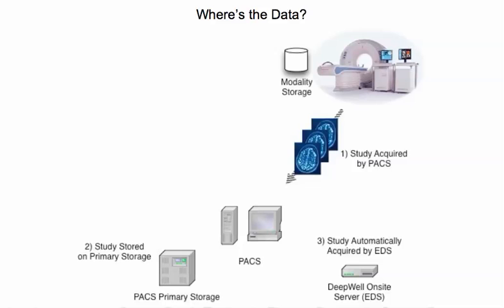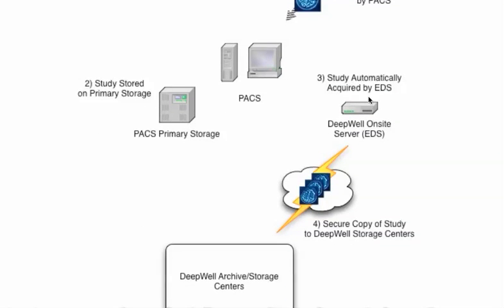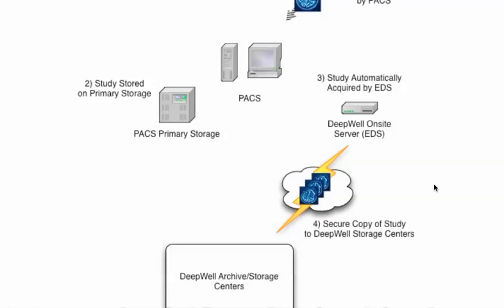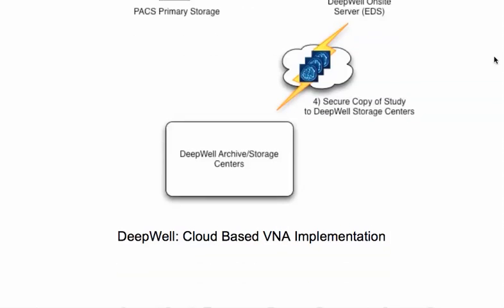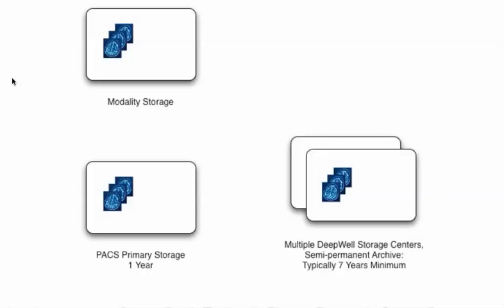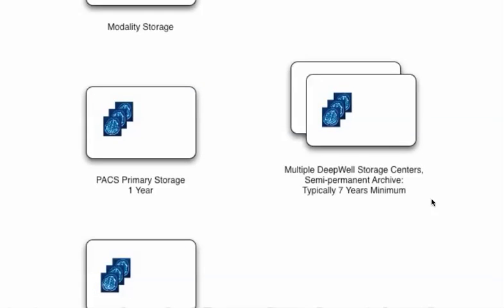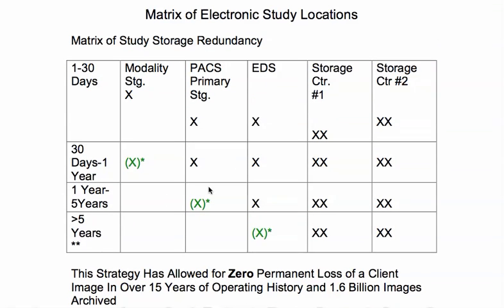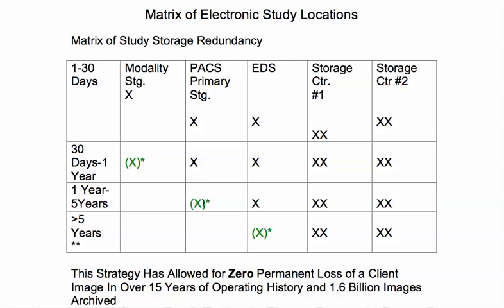Where's the Diagnostic Study Data?